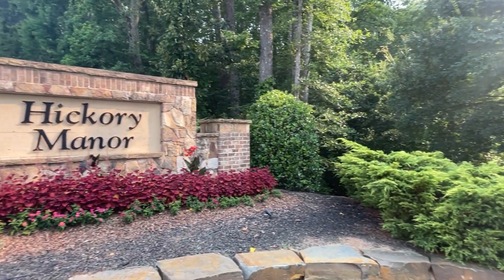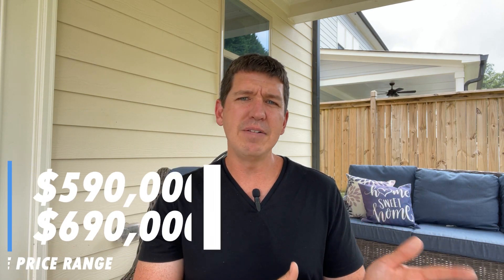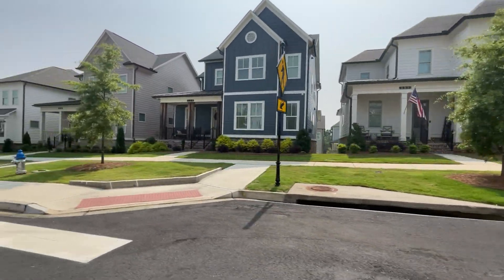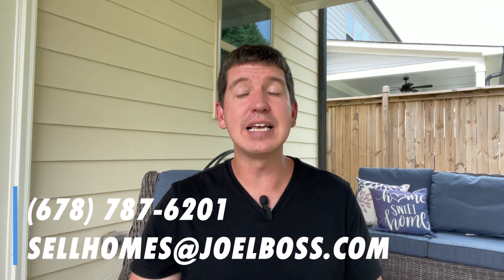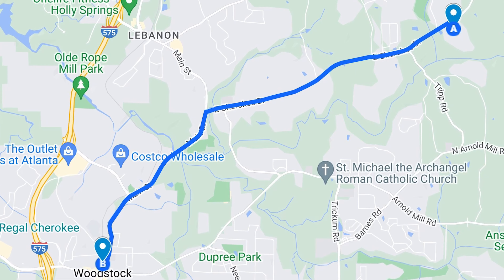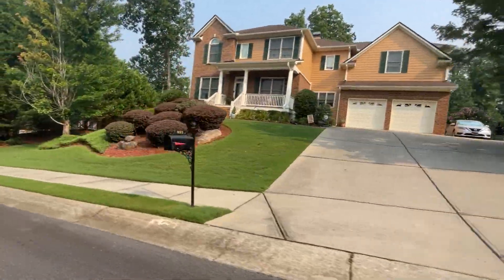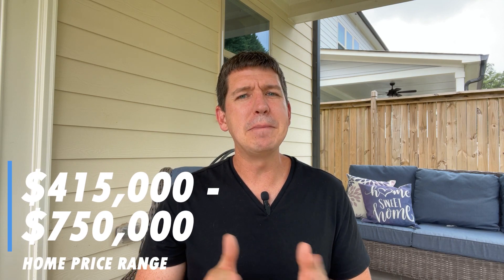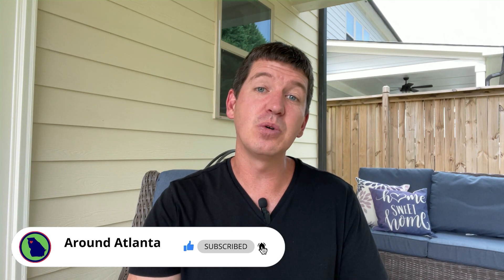What does 600k in Woodstock GA get you? | Atlanta Homes for Sale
If you're looking for a metro Atlanta home for sale that's within your budget, then check out our inventory here! We have homes available in Woodstock, Roswell, Sandy Springs, and much more, so you can find the perfect place to call home.

In this video, we'll show you what 600k in Woodstock GA gets you in the Atlanta area. From nice neighborhoods to brand new homes, we have something for everyone. So when you're ready to get out of your current home, check us out!

🤔Thinking of Moving to Atlanta, Georgia?